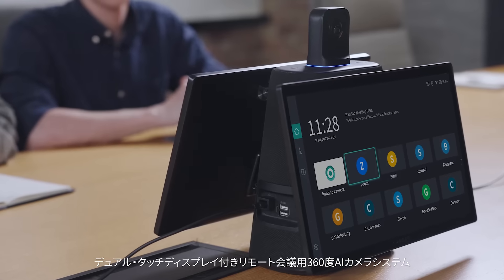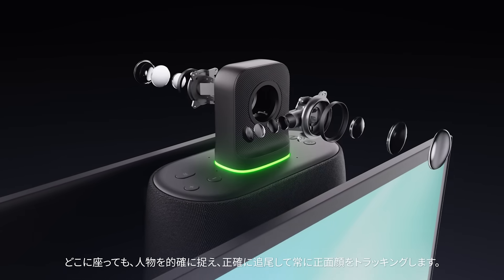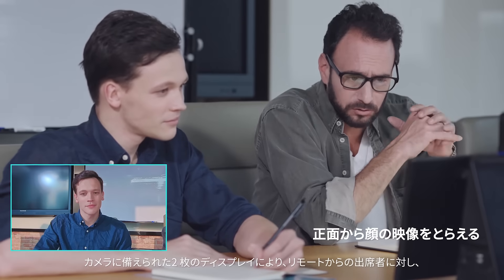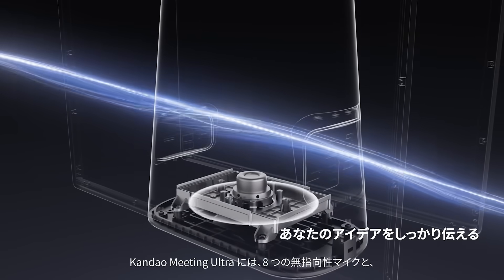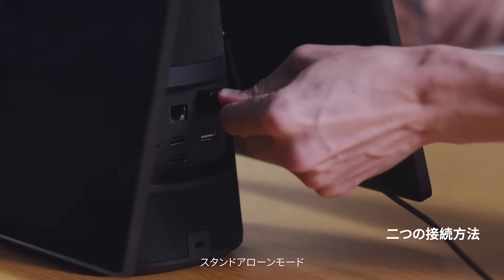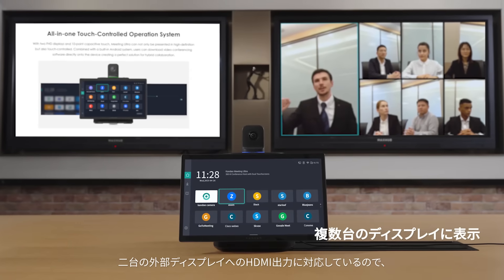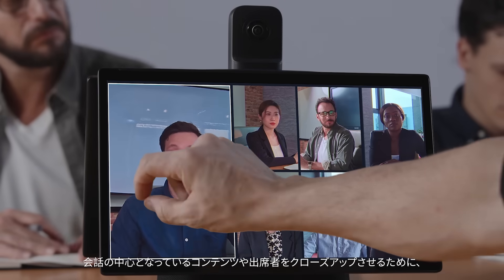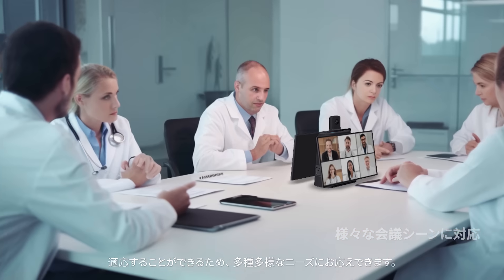Kandao Meeting Ultra デュアル・タッチディスプレイ付きリモート会議用360度AIカメラシステム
「見る、聞く、話す、リアルなコミュニケーションをつくる」

Kandao Technologyのデュアル・タッチディスプレイ付き360度カメラシステム「Kandao Meeting Ultra」は2023年5月9日正式発表します！

詳しい製品情報
Meeting Ultra ：